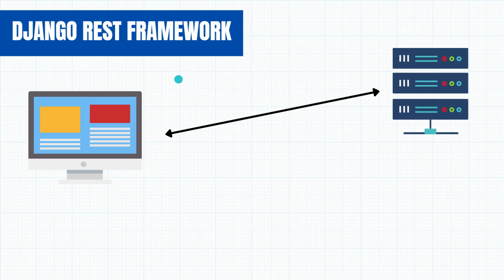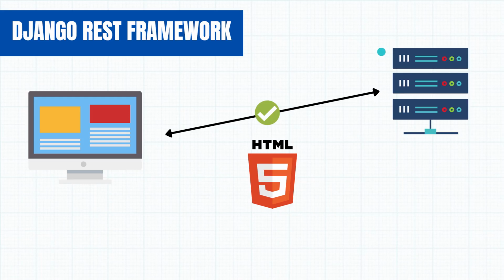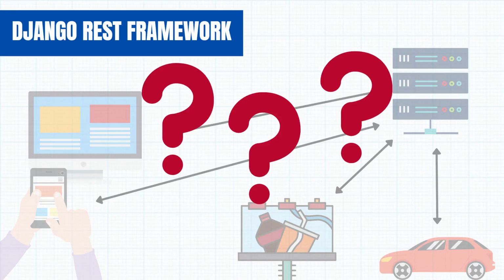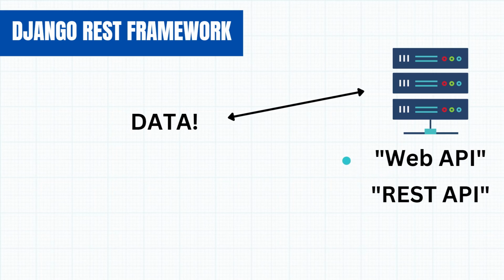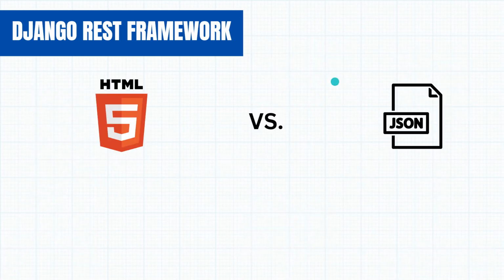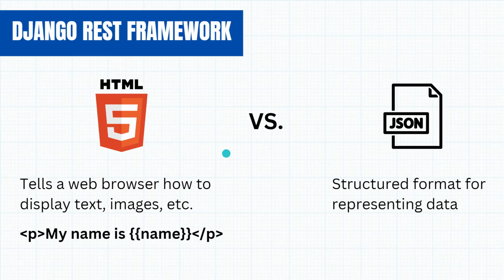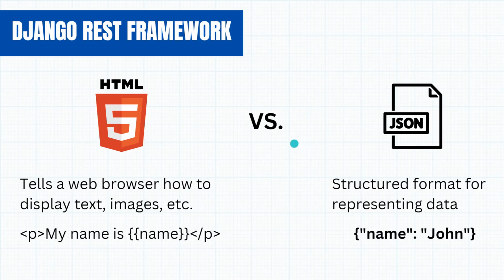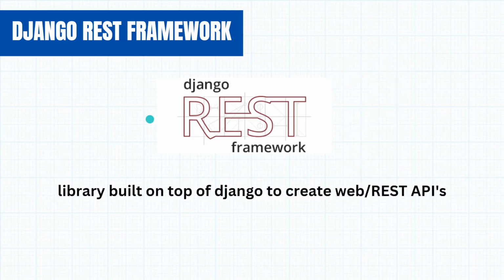88 Intro to Django REST Framework and Web API